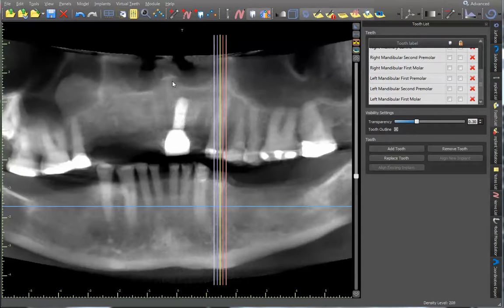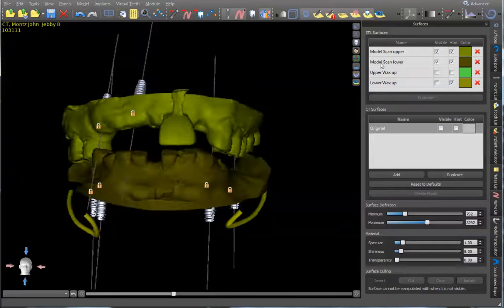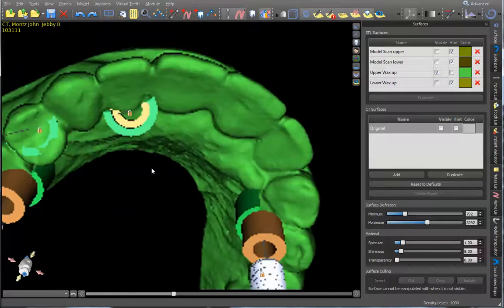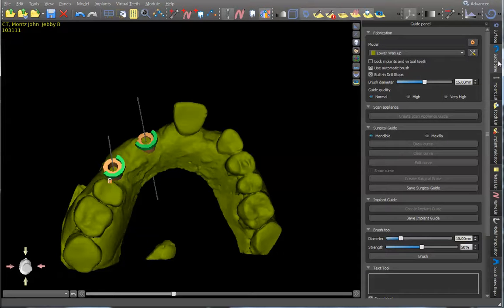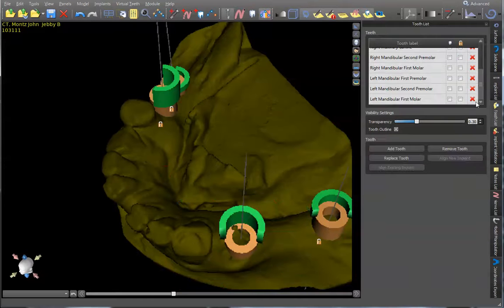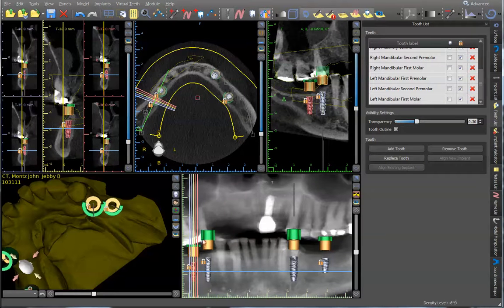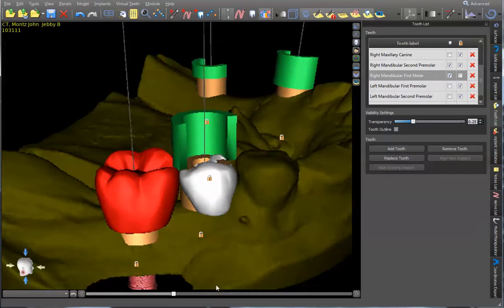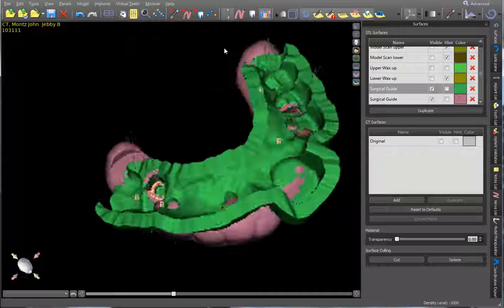Designing upper and lower surgical guides to place implants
blueskybio plan surgical guide design upper and lower implants